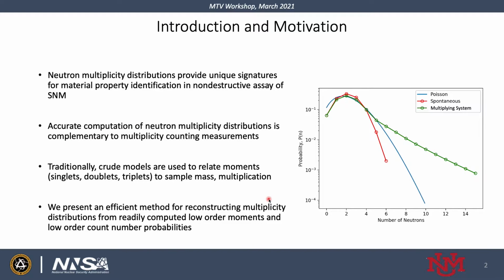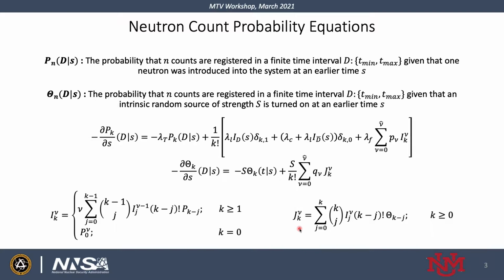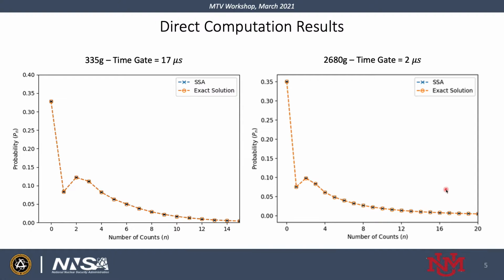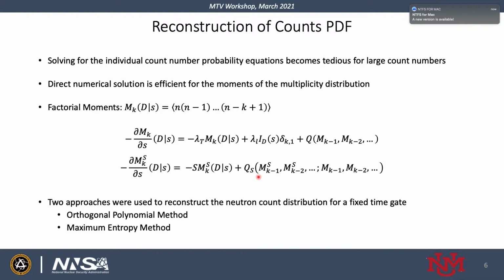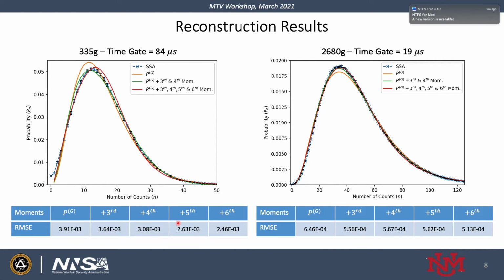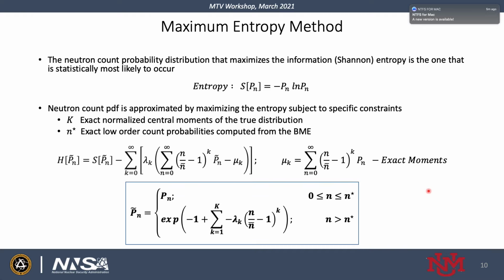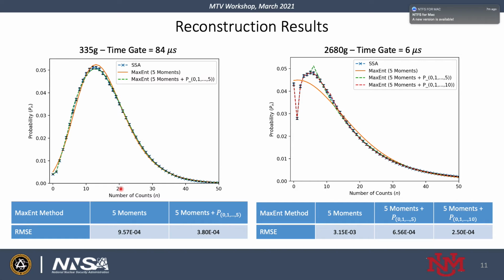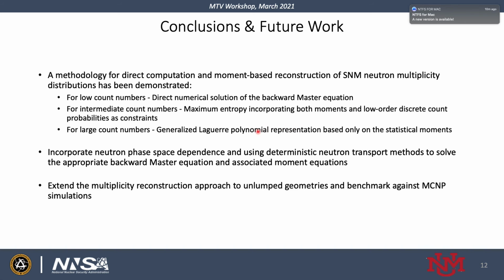Video 20210331 0208 Moussa